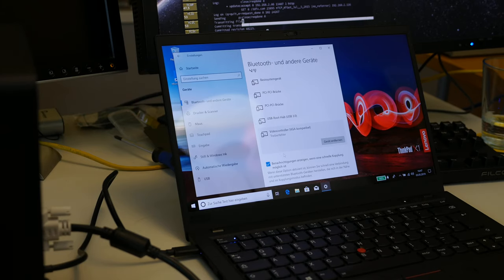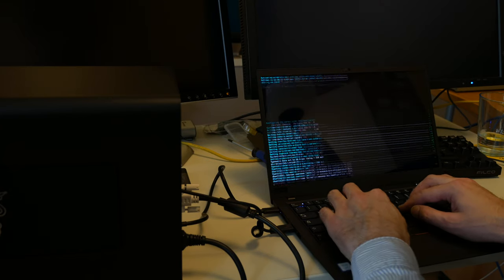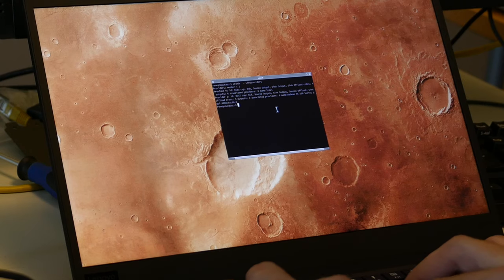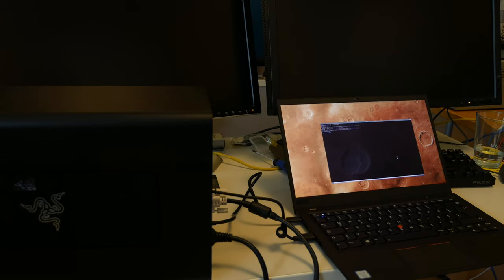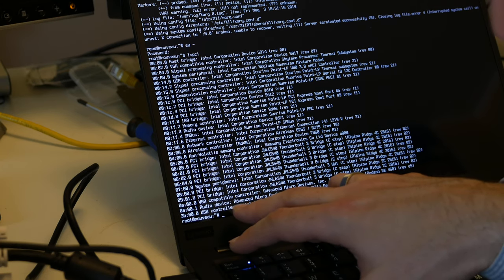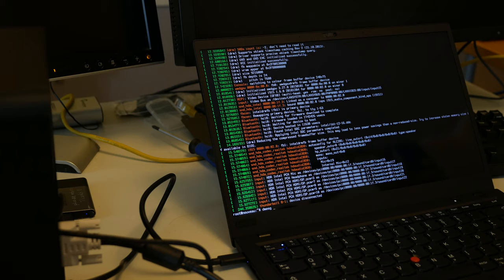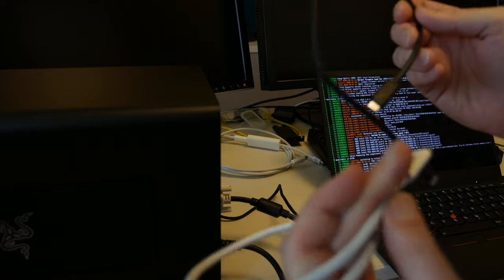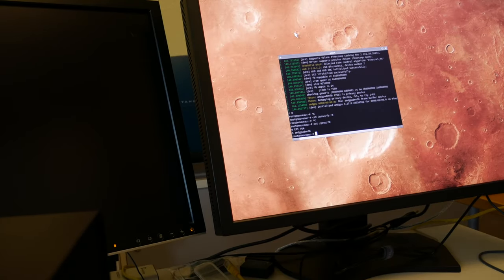Razer Core X & Linux: just works! for the most, basic part anyway ;-)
With this new Razer CoreX in the office of course we need to try with with Linux! Ad: Thunderbolt stuff & more @Amazon